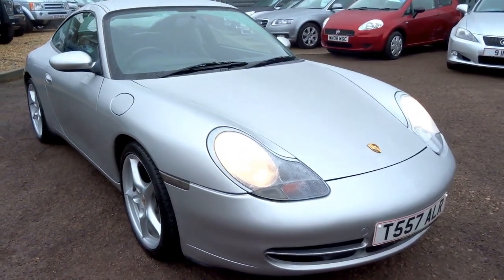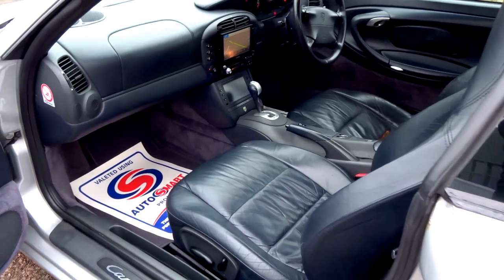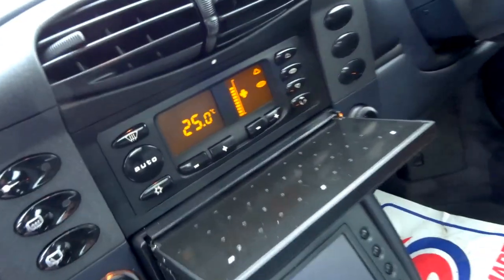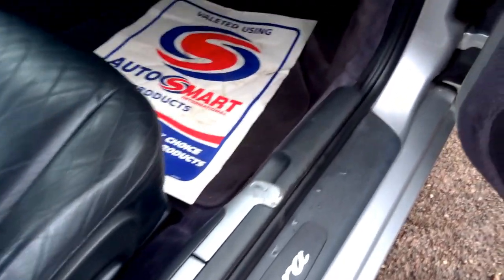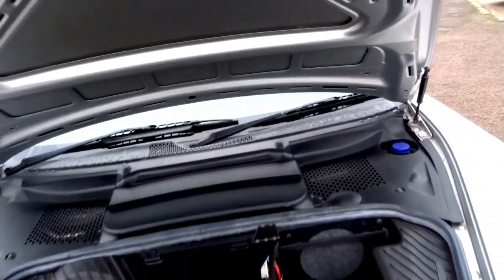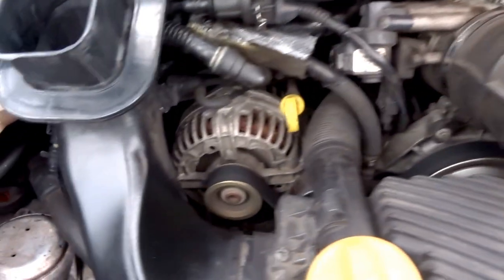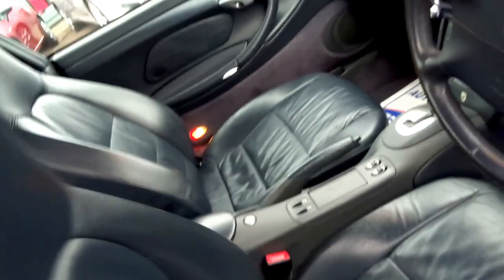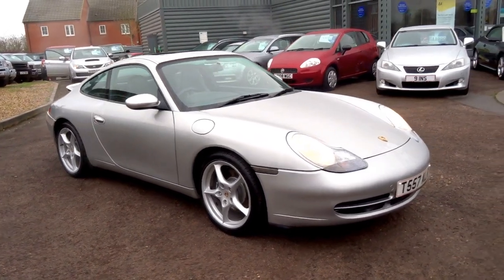Country Car Barford Warwickshire Porsche 996 Coupe 3.4 carrera Tiptroinc